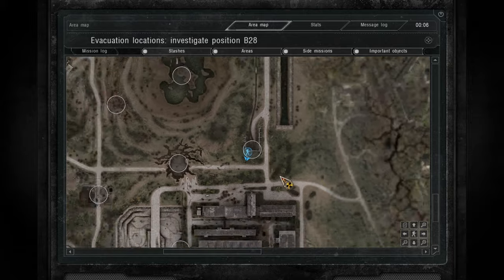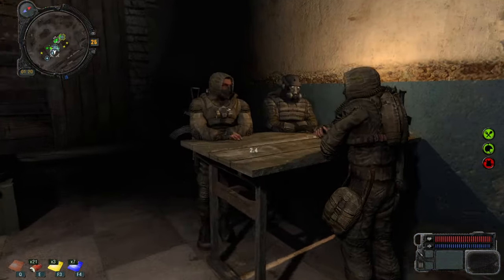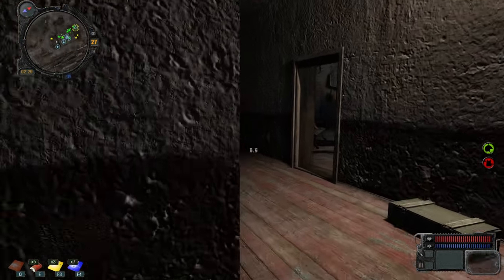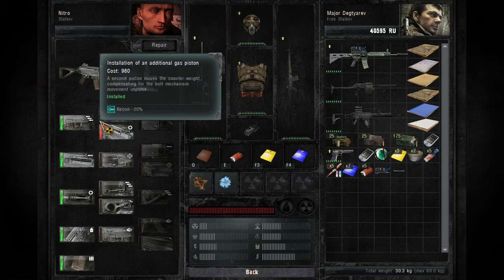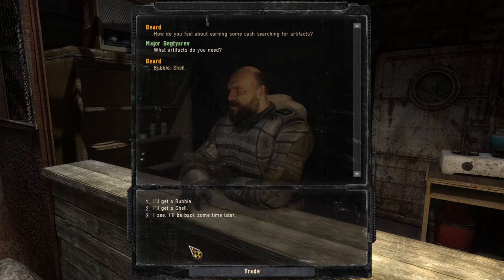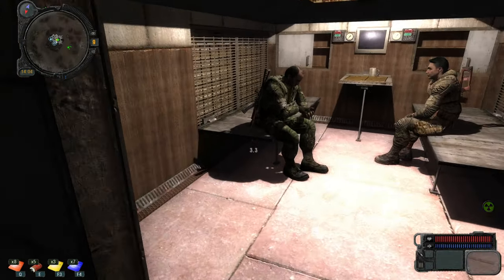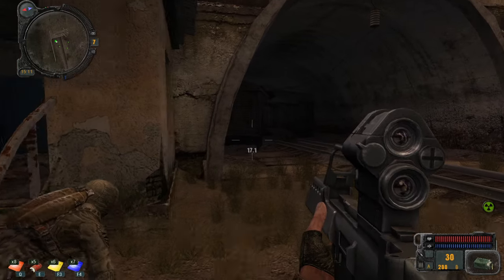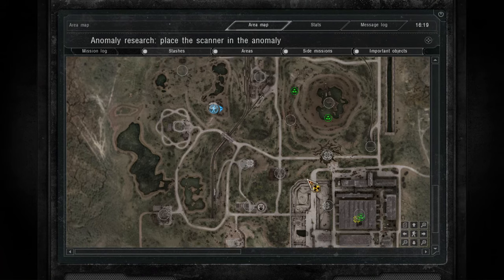S.T.A.L.K.E.R. : Call of Pripyat(100% Part8) "Guns, armour and controllers "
Welcome to the 3nd playthrough-guide of S.T.A.L.K.E.R. franchise.
We are in the zone again, and playing the roll of the Mercenary Scar, the events are set prior to S.T.A.L.K.E.R. Shadow of Chernobyl. We are going to clear all of the fun and interactive content, and we are definitely going to slaughter EL-BANDITOS whenever we get the chance :)